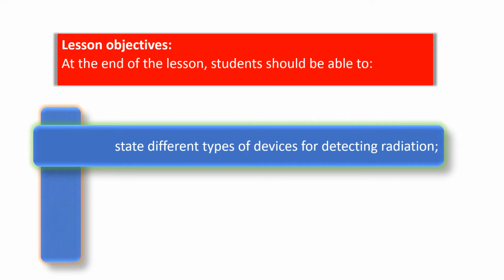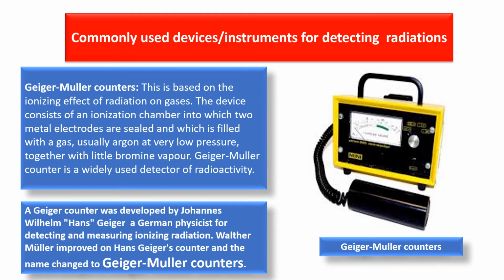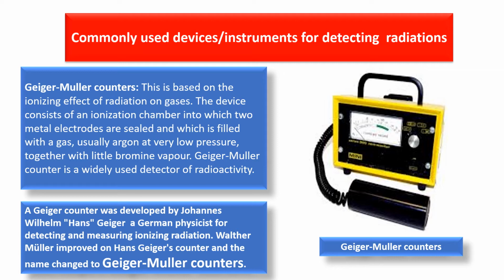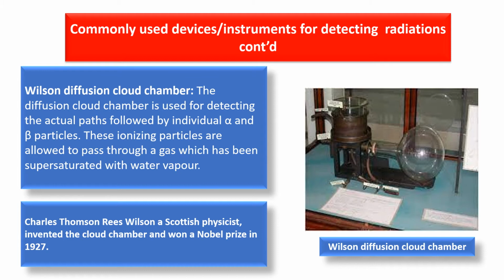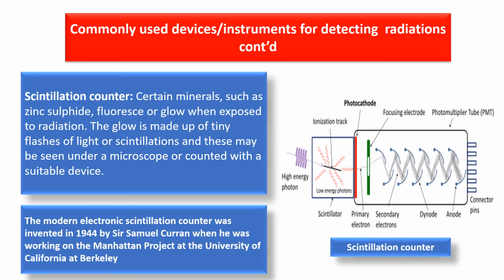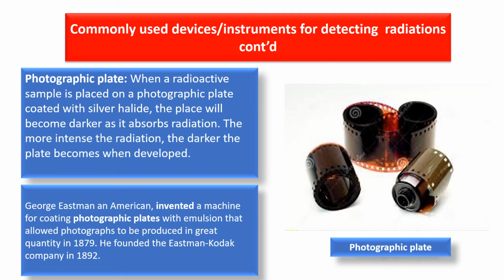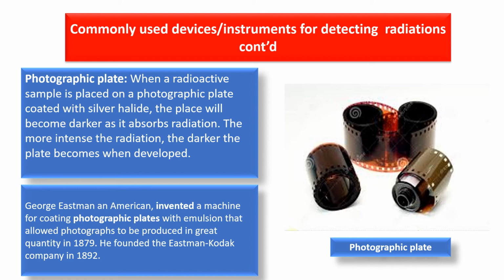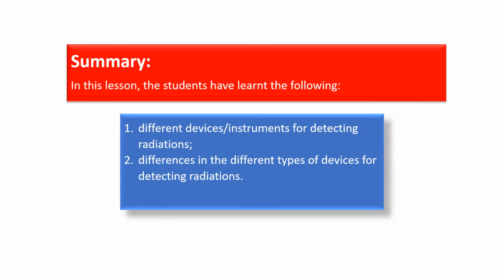Nuclear Chemistry Lesson No. 2 (Detection of Radioactive Radiation) by Ibukunolu A. Ademola